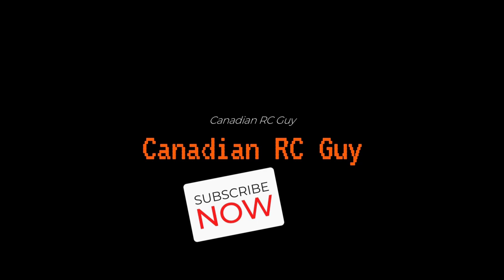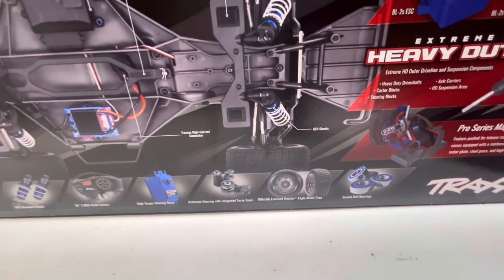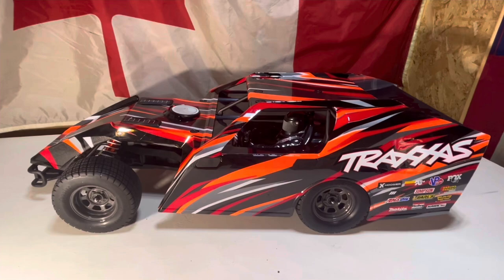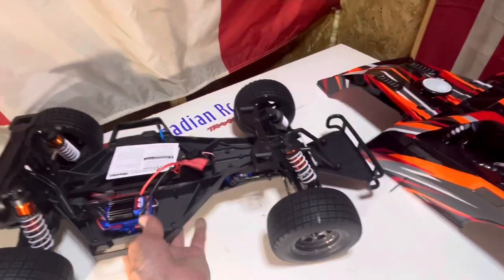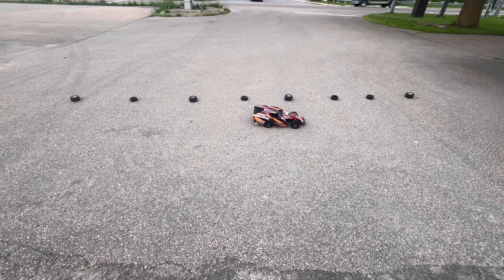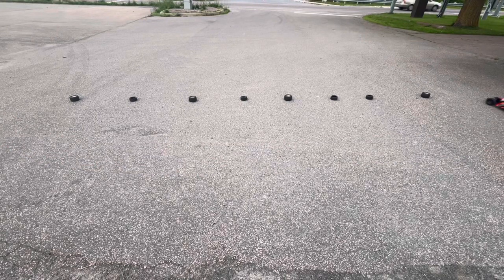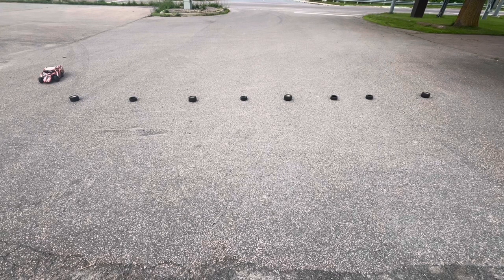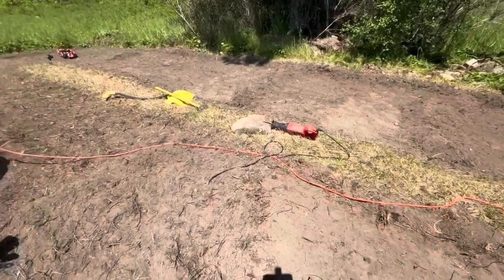Are We The First In Canada? Review and First Run of the New Traxxas Modified/Mudboss.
We Finally got our Orange Traxxas Slash Modified/Mudboss.
Are we the First with this color in Canada?

In this video we give you an overview of the box art, pull the car out and go over all the new stuff.
We give you a look at the New Oval track we’re building, and then give it a few laps on the pavement.

As always if you want one of your own go see the Great people at ​⁠@echelonhobbiescanada and they will fix you up!
They have lots of things from RC’s to Model cars, trains to miniature’s. Visit them on Facebook or there webpage.